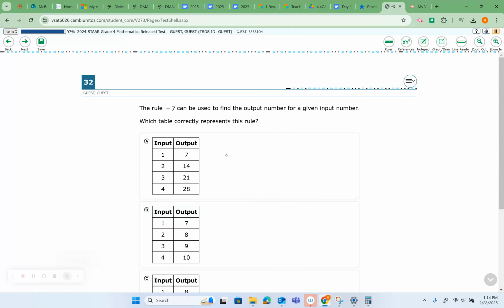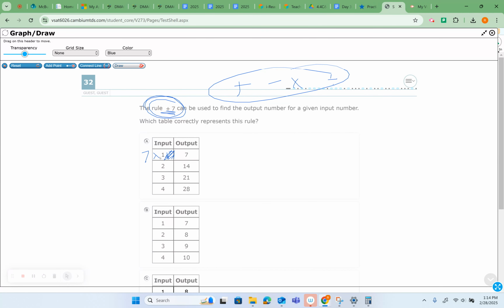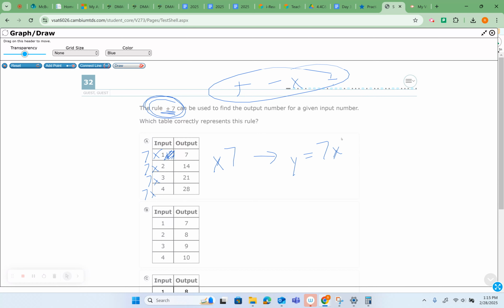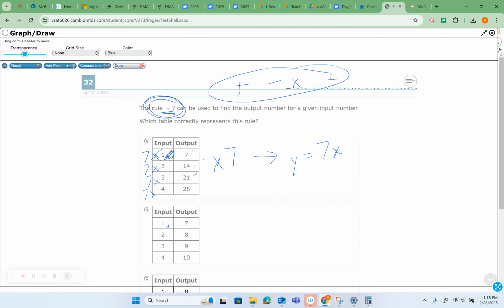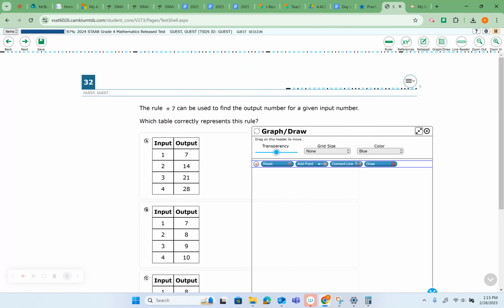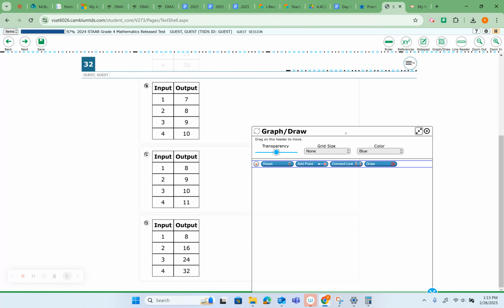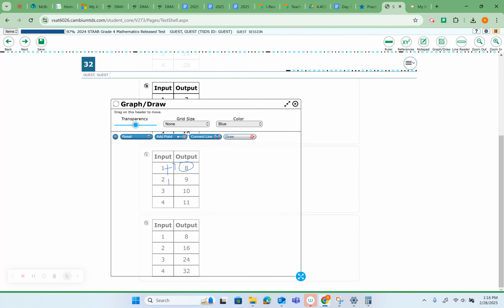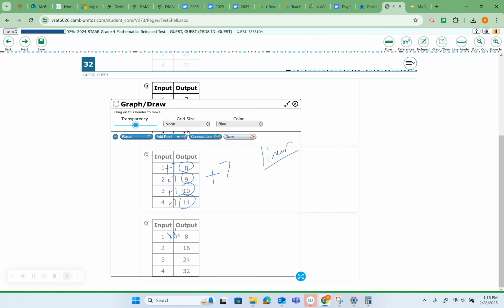4th STAAR 2024 #32